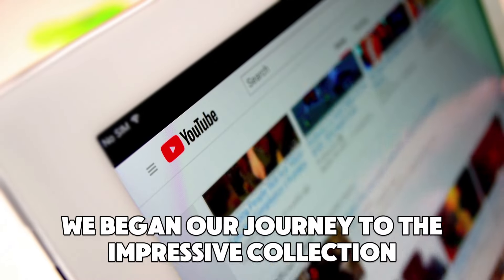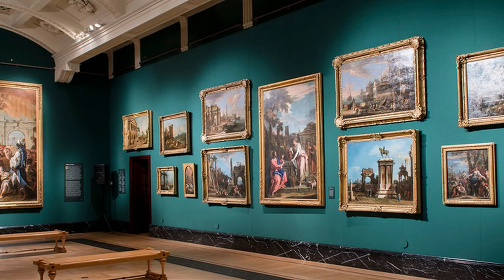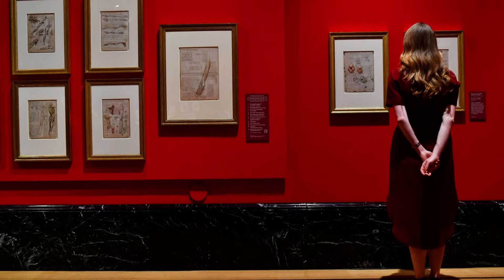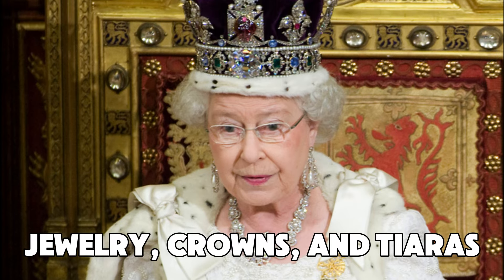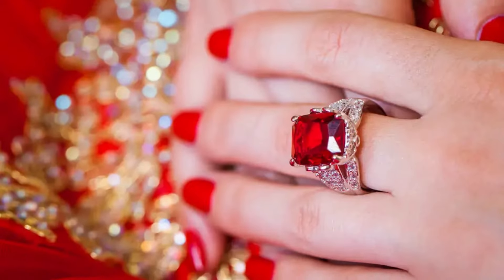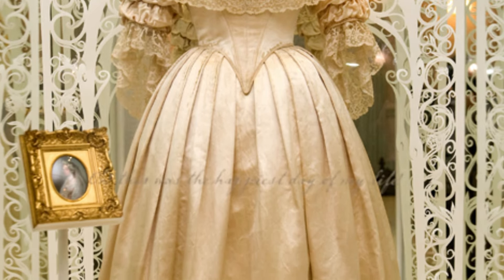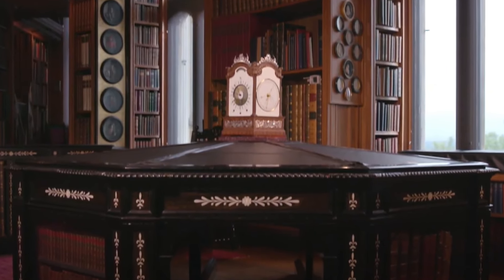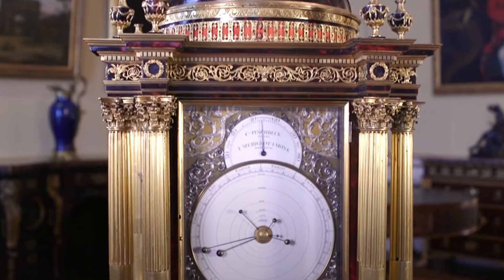Part 2 - Exploring the $5 Billion Buckingham Palace of Queen Elizabeth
Title: Part 2 - Exploring the $5 Billion Buckingham Palace of Queen Elizabeth

Take an exclusive tour inside Buckingham Palace, the illustrious residence of Queen Elizabeth, boasting an estimated value of $5 billion. Delve into the opulent interiors, grand halls, and lavish furnishings that characterize this iconic royal abode. From the majestic State Rooms to the ornate Throne Room, experience the splendor and majesty of one of the world's most famous palaces. Join us as we uncover the rich history, architectural marvels, and regal charm that define Buckingham Palace as a symbol of British heritage and monarchy.